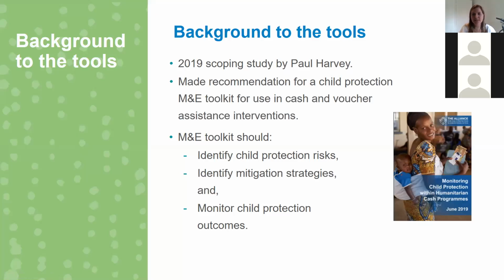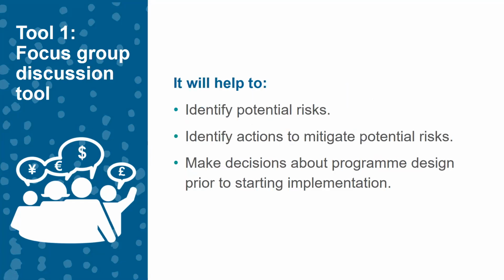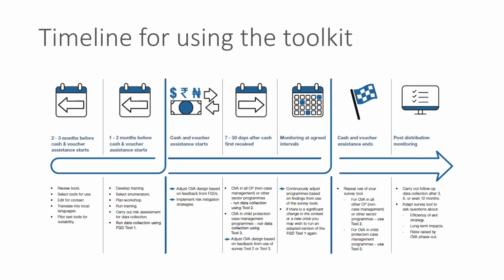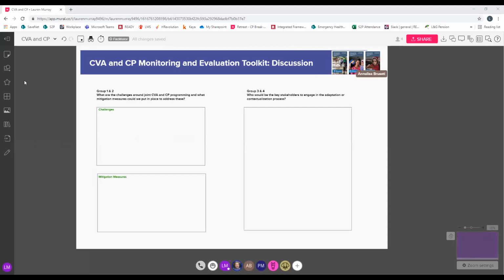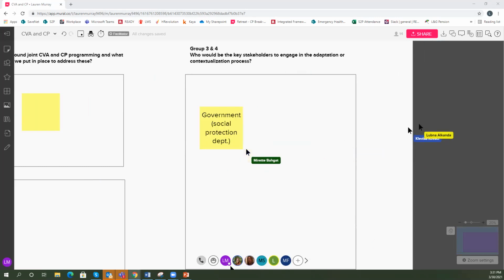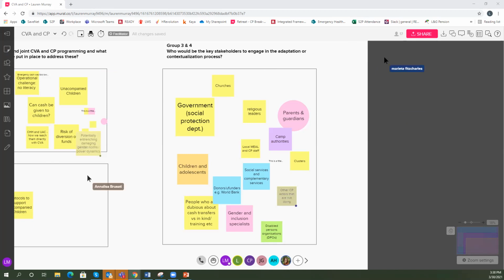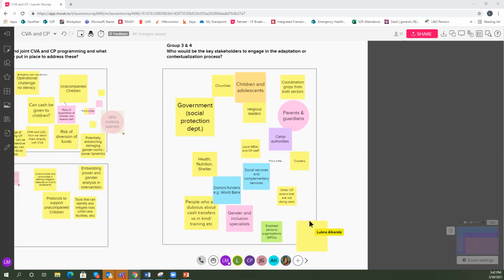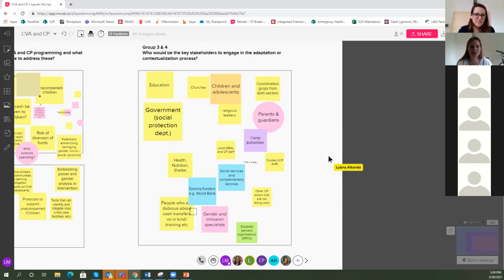Monitoring and Evaluating Child Protection when using Cash and voucher Assistance - Webinar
This webinar presents the Alliance for Child Protection in Humanitarian Assistance's Toolkit for Monitoring and Evaluating Child Protection When Using Cash and Voucher Assistance.

To learn more about the toolkit, please visit Save the Children's Child Rights Resource Centre